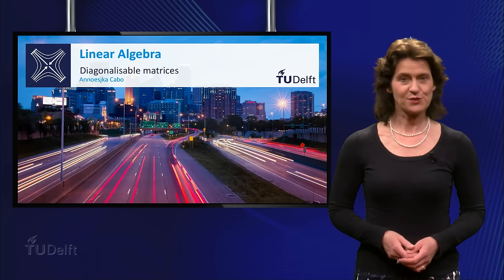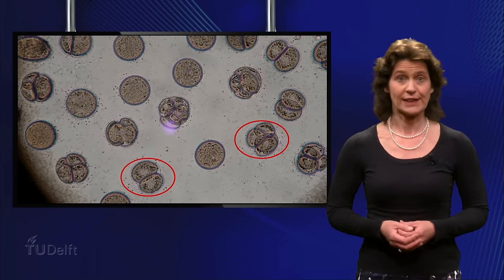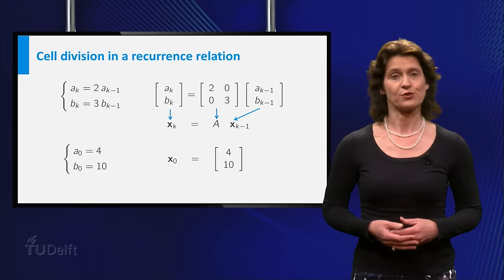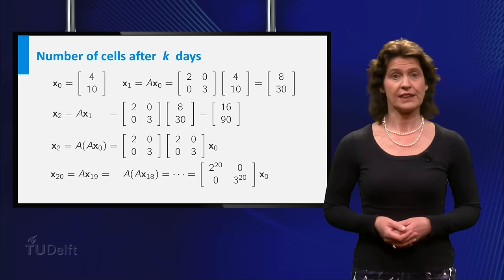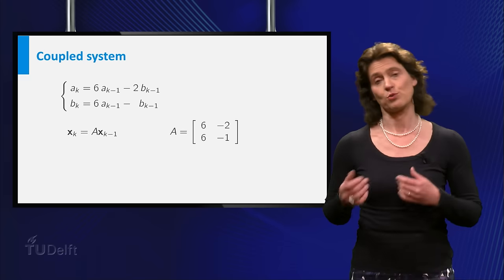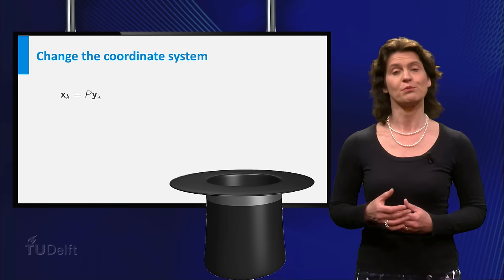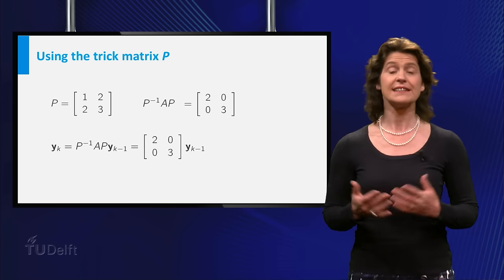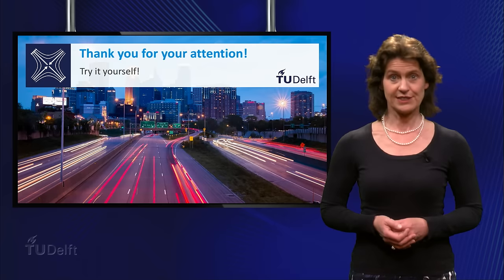Diagonalisable Matrices - Mathematics - Linear Algebra - TU Delft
In this video you will learn that their exist a "magic trick" to matrix computations really easy! Remember diagonal matrices, they are easy to work with. You will learn that non diagonal matrices can be diagonalised to make computations easier. This prelecture video is part of the linear algebra courses taught at TU Delft.